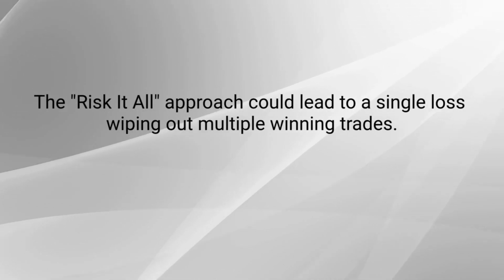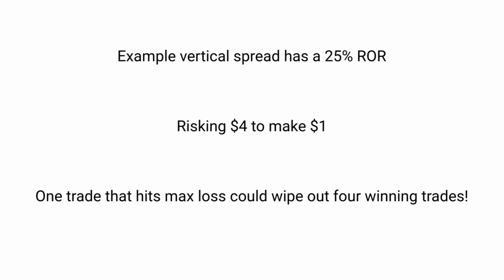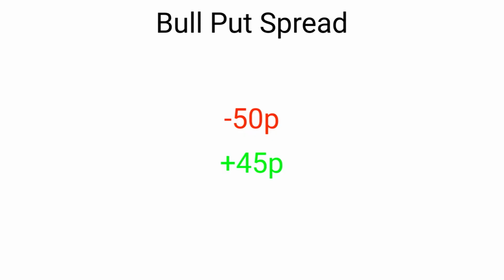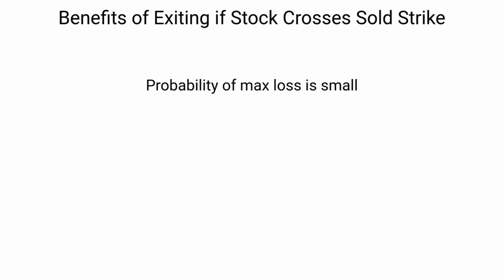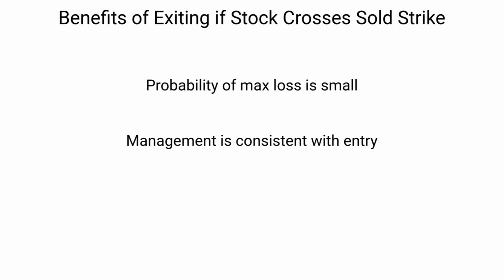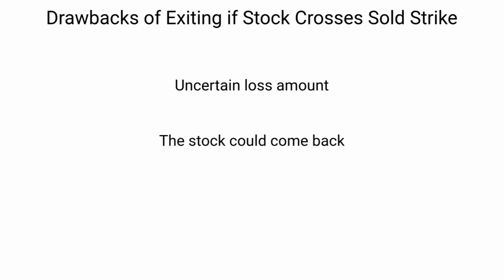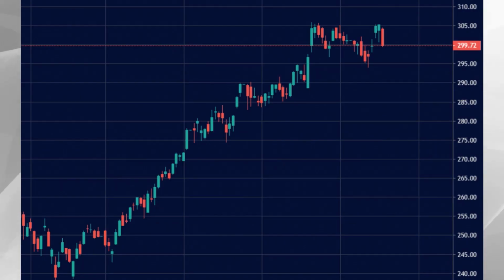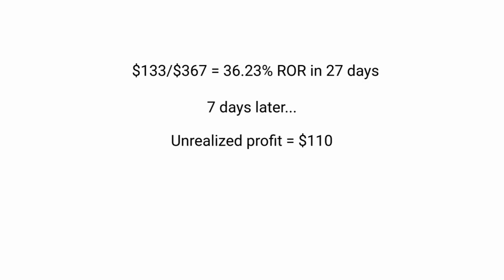Managing Vertical Spreads: Beginner's Guide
In this video, Joel explains multiple approaches to managing a vertical spread. He outlines three key concepts to consider when deciding which approach works best for you.

0:32: ALWAYS position size
1:03: Loss management
2:08: Loss management trade example
4:10: Managing winning trade
5:20: Managing winning trade example
6:44: Setting profit target
8:21: Exercise risks